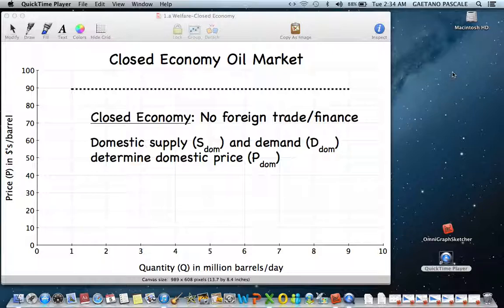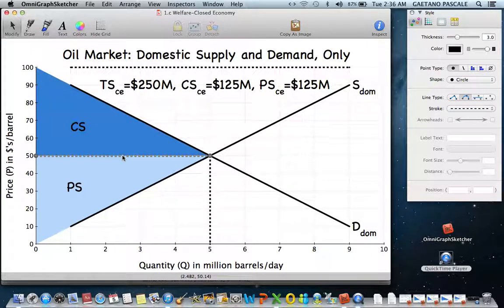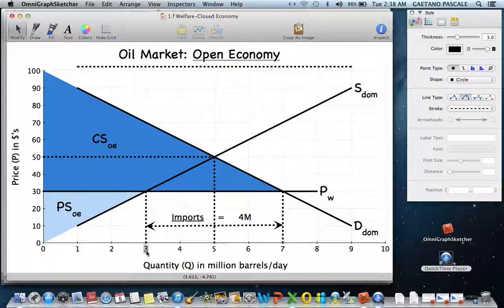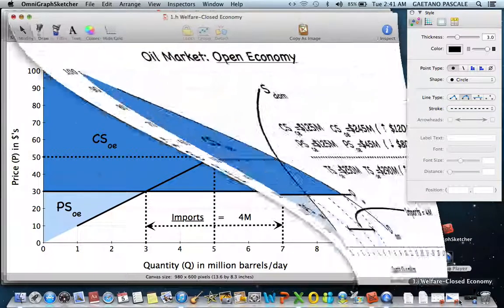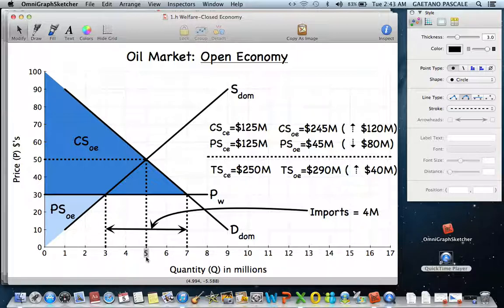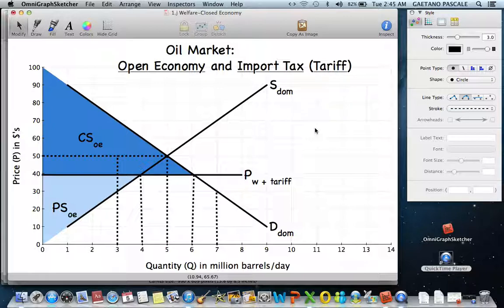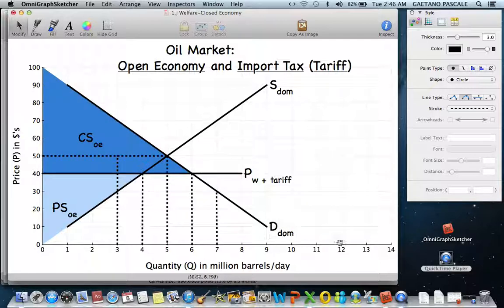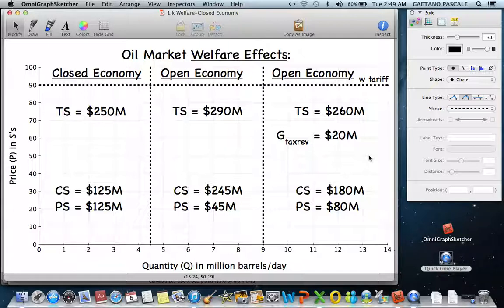Welfare Effects of International Trade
Note: @ 11:43 of the video I say $4/barrel when I meant to say $40/barrel